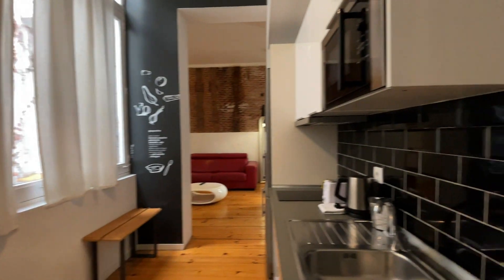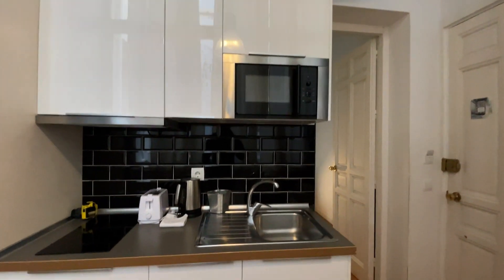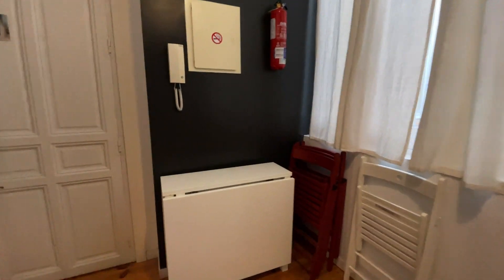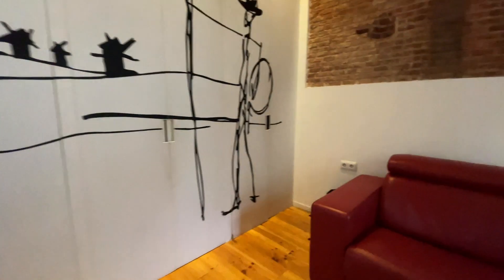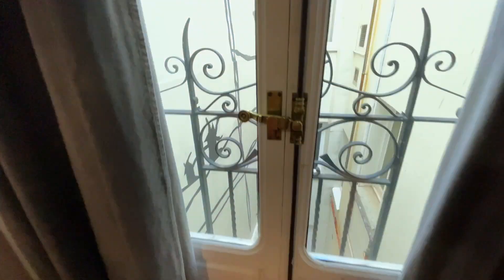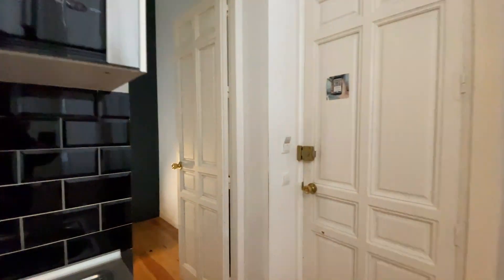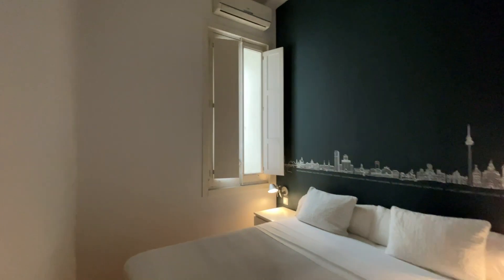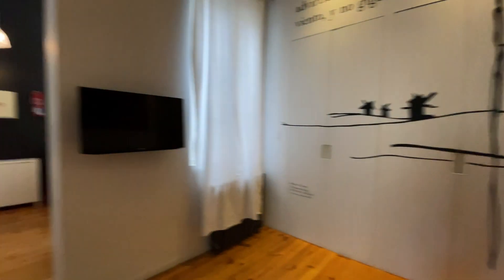Chic 1-bedroom apartment with AC for rent near Metro in Madrid's... - Spotahome (ref 314101)